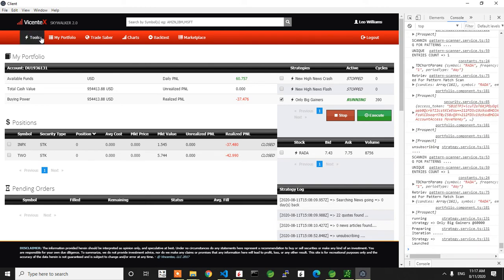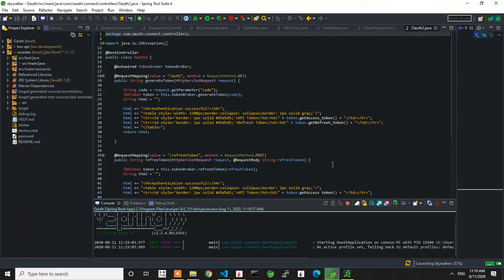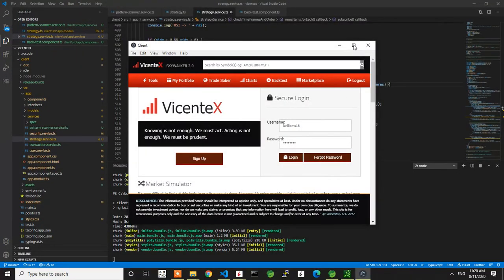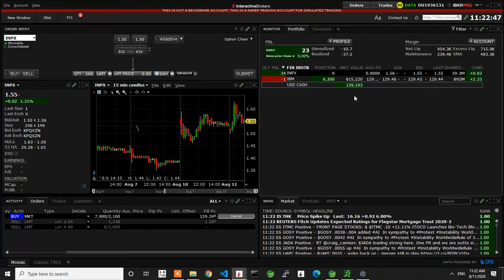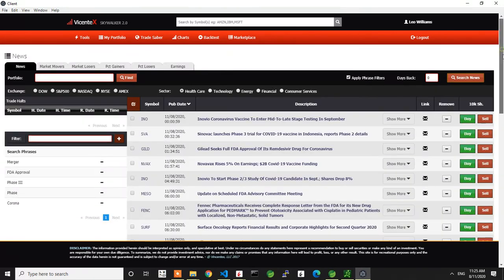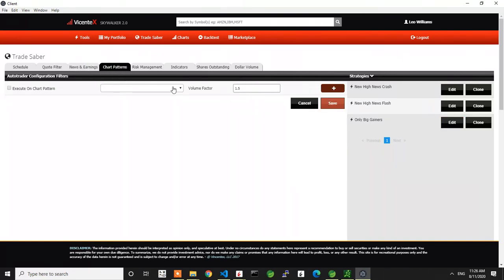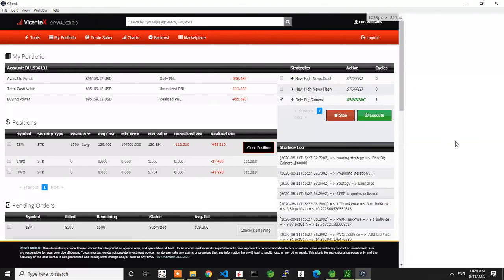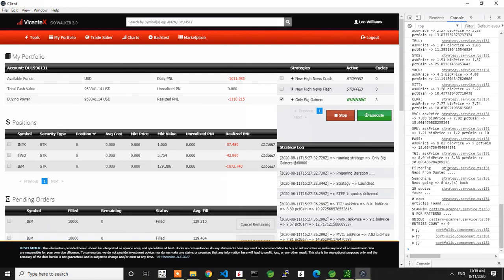Skywalker 2.0 - AI Day and Swing Trader